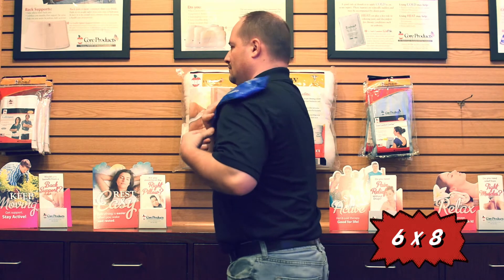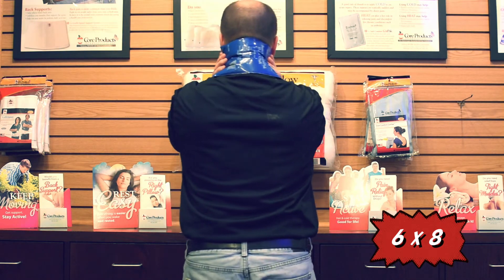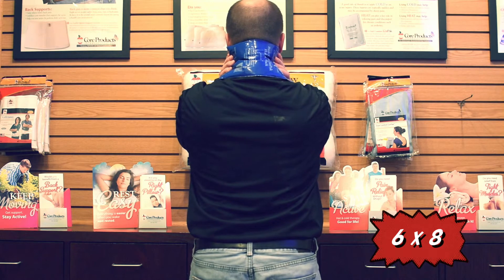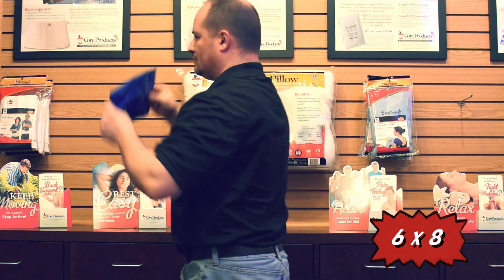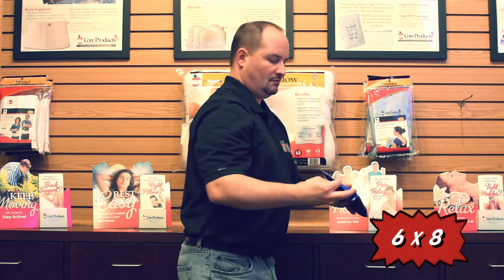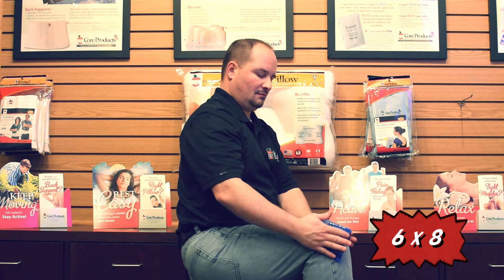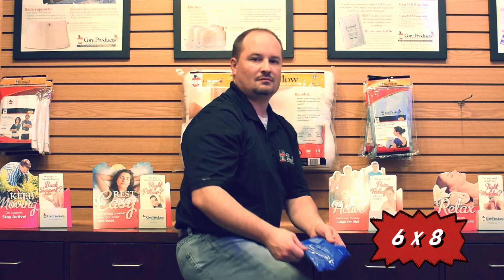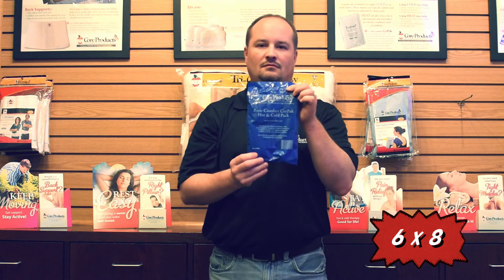ACC590 Small Basic Comfort Hot and Cold Pack 6 x 8